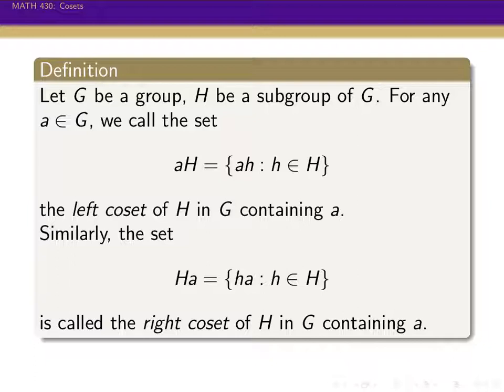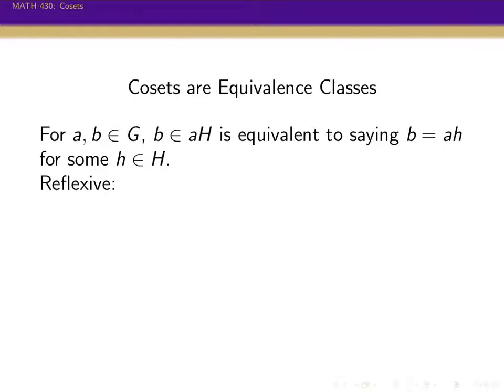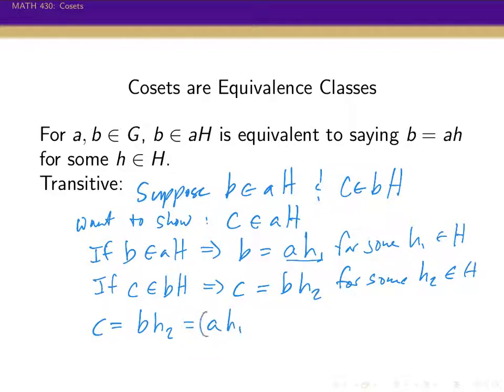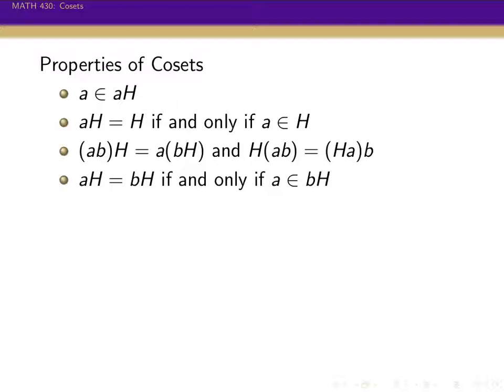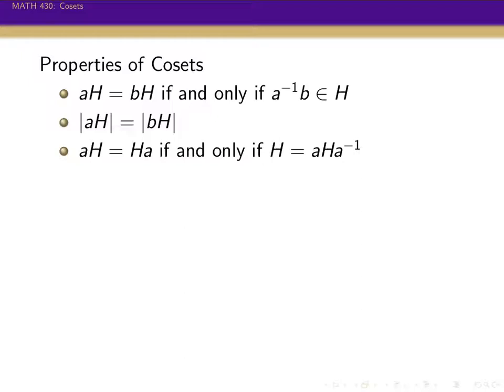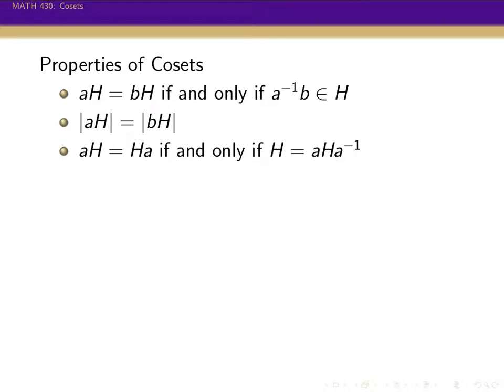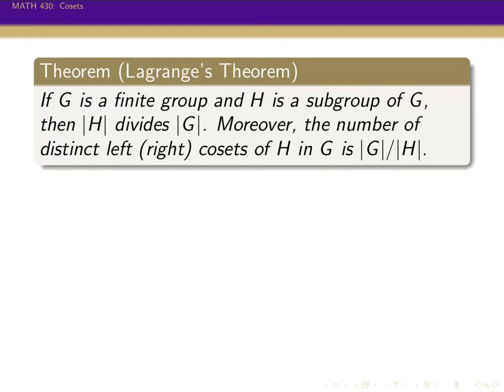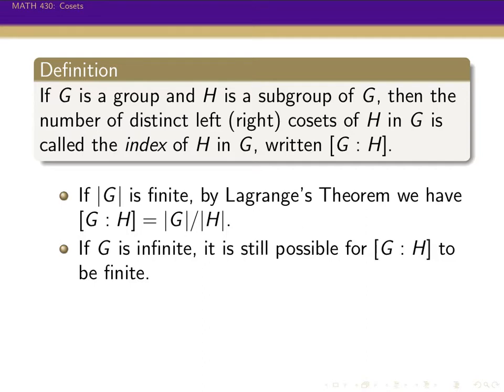MATH 430 — 13: Cosets and Lagrange’s Theorem